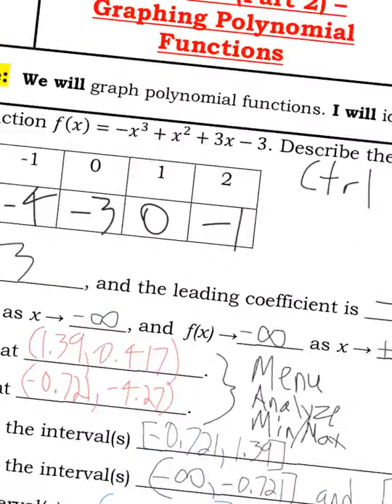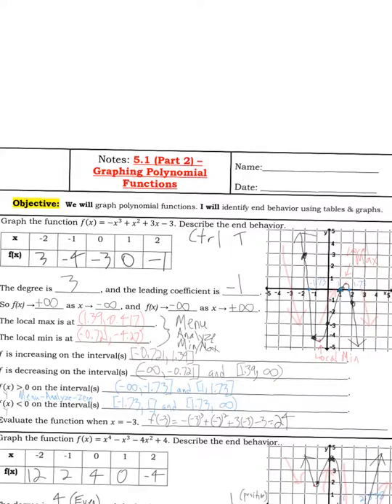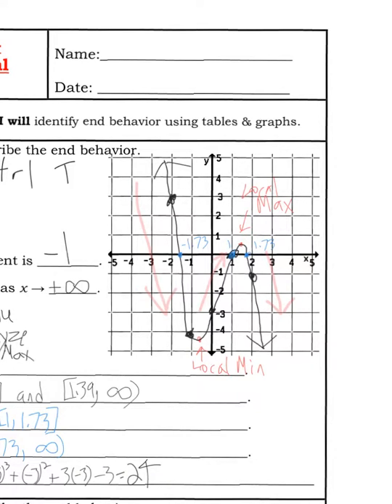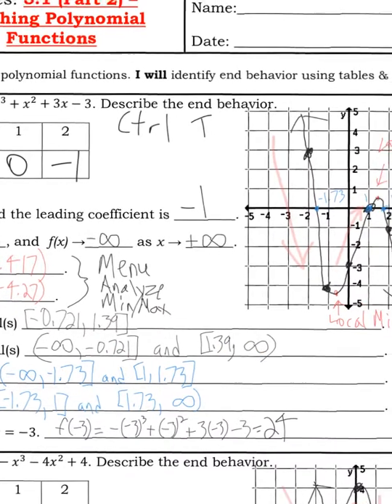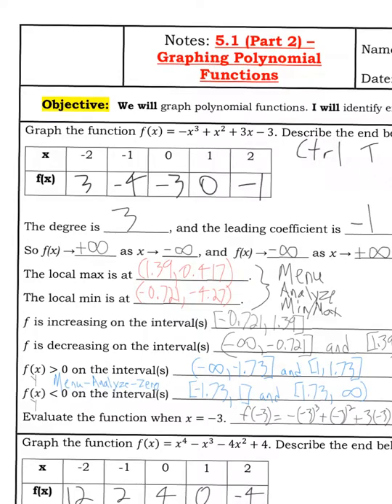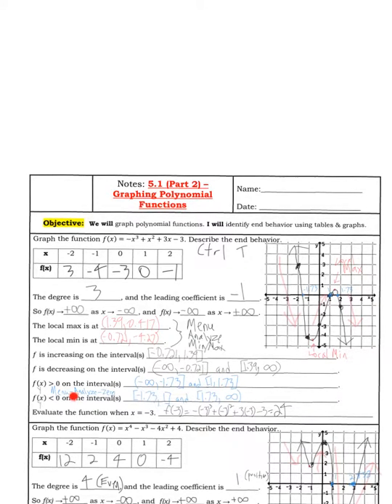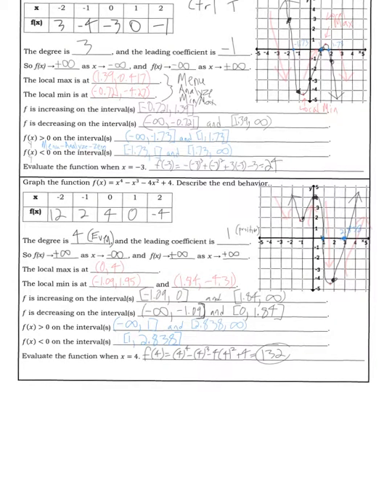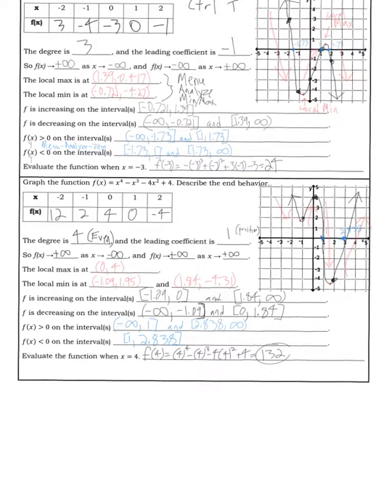Graphing Polynomial Functions | 5.1 (II) | Algebra 2